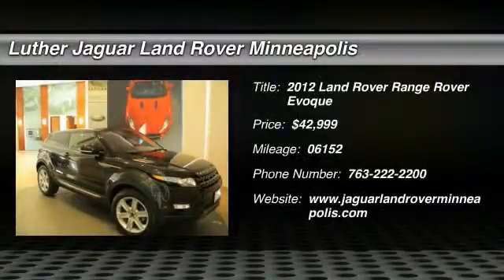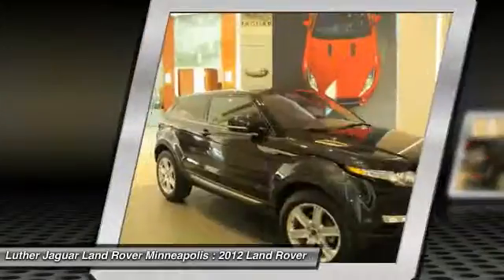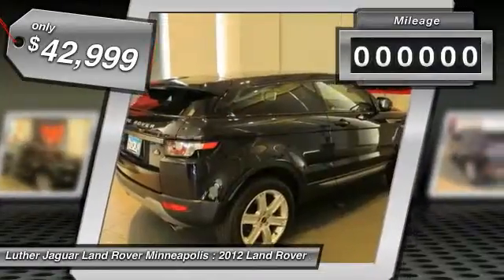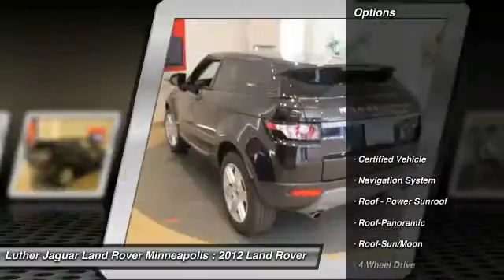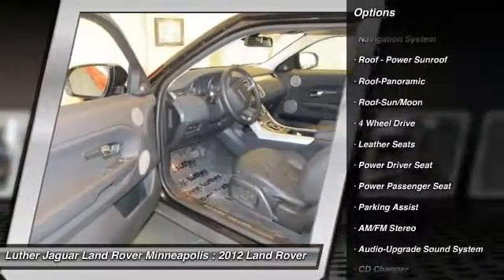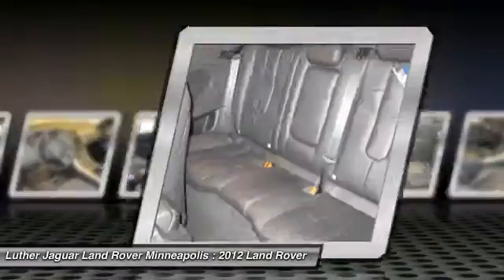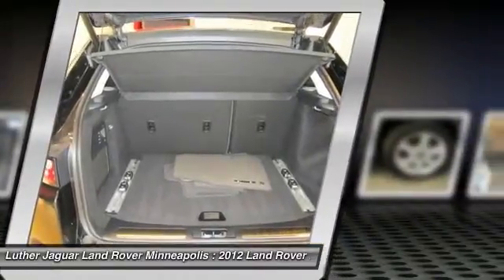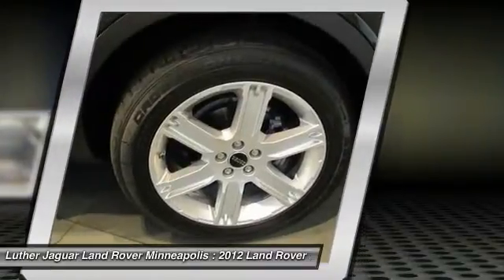2012 Land Rover Range Rover Evoque Golden Valley Minnesota PL6044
2012 Land Rover Range Rover Evoque Pure Premium

6 year 100,000 mile Land Rover Select warranty and 1.9% for 60 months too!